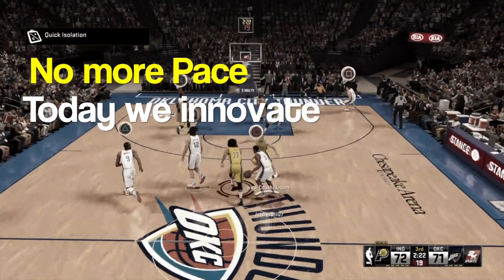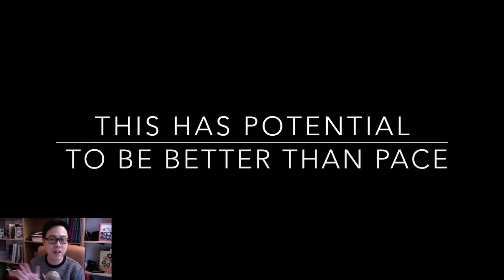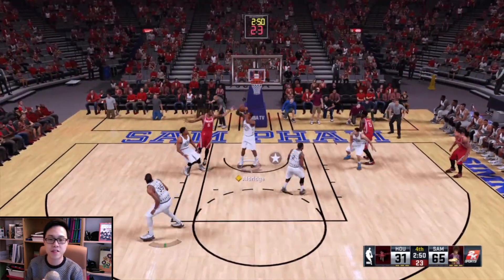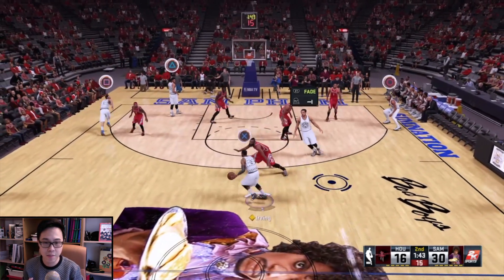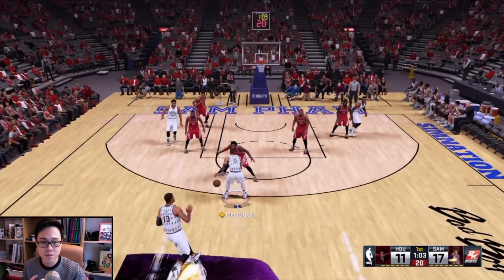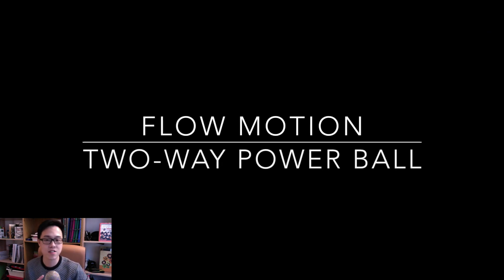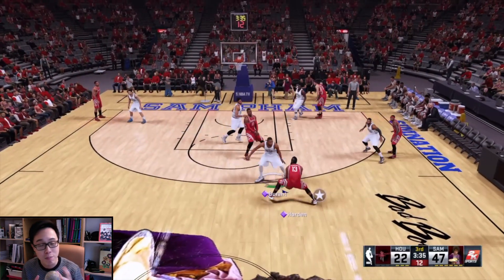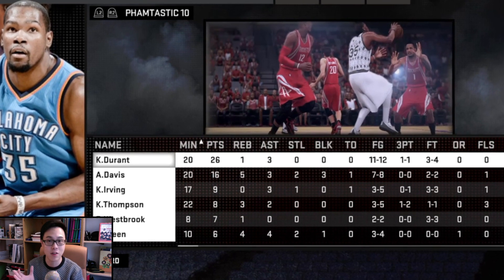NBA 2K16 How to Score Tips : Freelance Offense 2K16 How to Break Defense Flow Motion Power Ball #55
NBA 2K16 How to Win Tutorial : Tips and Tricks : How to play NBA 2K16 Freelance Offense Tips : NBA 2K16 How to break defense : How to get open jump shots